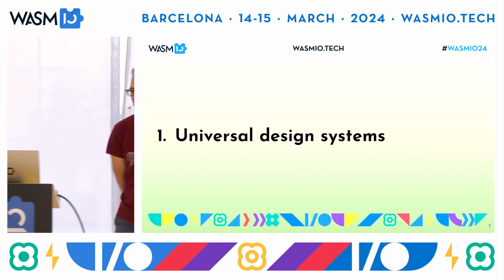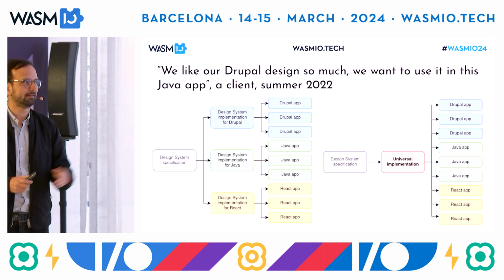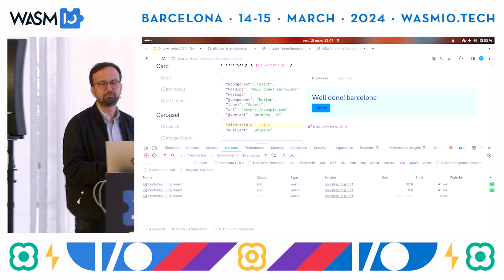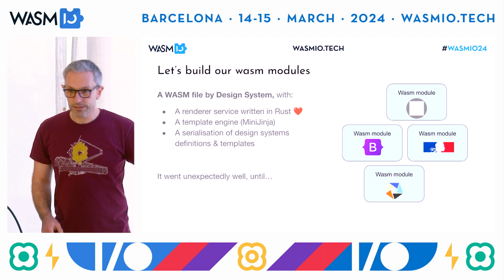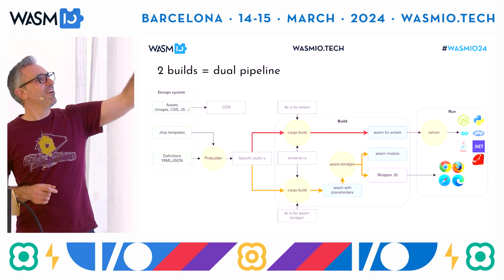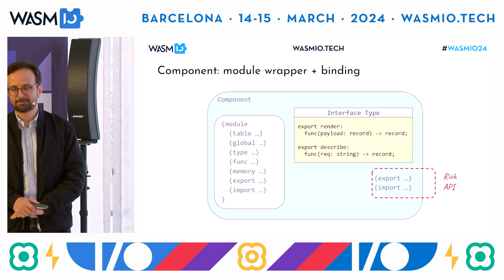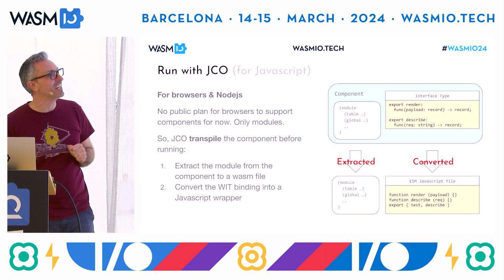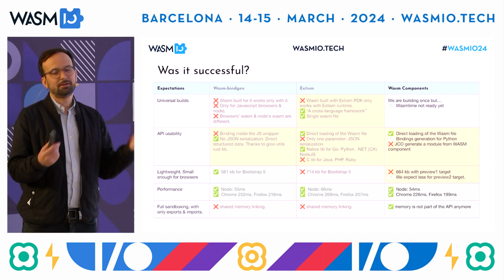Design Systems in Wasm: One year on the bumpy road to the component model by P. Dureau / J. Valverde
Speakers: Pierre Dureau / Jean Valverde

We used WebAssembly to package web Design Systems that run on any platform, language, or framework. To have a single build for server side and browser side rendering, we moved to the upcoming preview2 and its promising component model and we can’t wait to show you how it works.

Design systems are a great way to streamline the web development process and ensure consistency across different applications by collecting documented UI artifacts (components, styles, themes, layouts…). However, their implementations depend on specific backend languages, templating languages, or javascript frameworks, which limits their usability and portability.

What if I told you that you could use the same web design system implementation on any platform, language, or framework? Sounds too good to be true, right? Well, that’s exactly what we did using WebAssembly to package executable design systems that can be run everywhere while being fast, compact, secure, and convenient.

Our main challenge now is to reach full universality, with a single Wasm module for server side rendering (Python, Node, PHP, Java…) and headless applications (WebComponents, React, Vue…). So, we looked at the upcoming preview2 and its promising component model

By the end of this talk, you will first learn how WebAssembly can help you package universal design systems. You will also discover the benefits and drawbacks of the component model, and how it can shape the WebAssembly future.